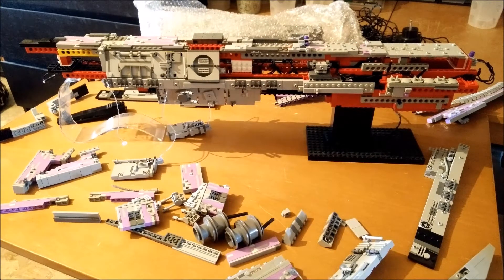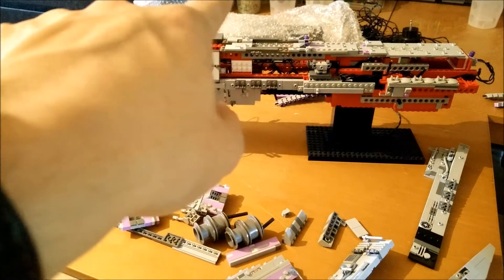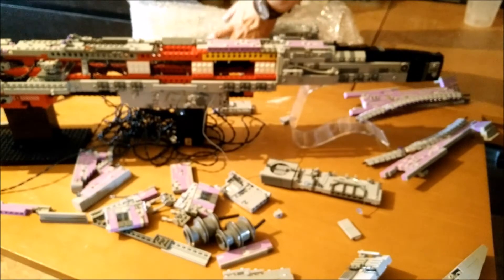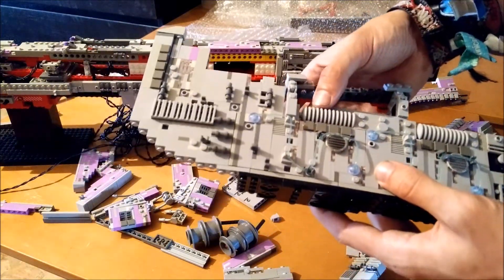Huge Lego Spaceship MOC! - Custom model description video #1